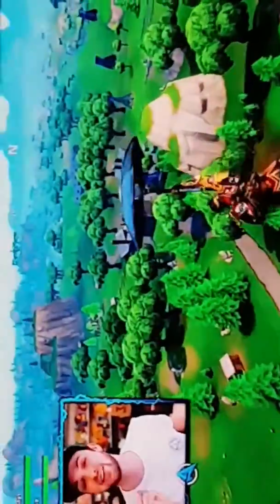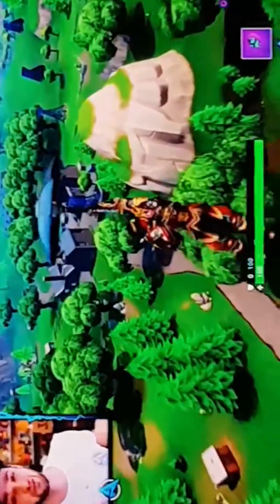Wrea acting to Ali a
Ali a is good